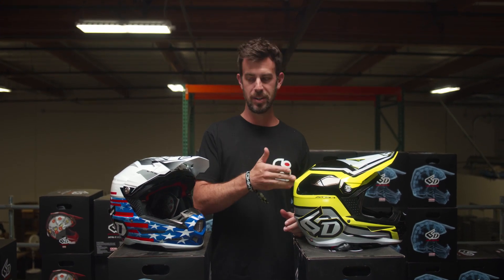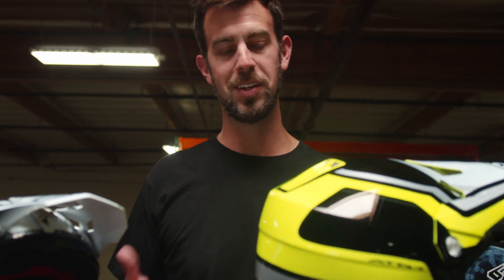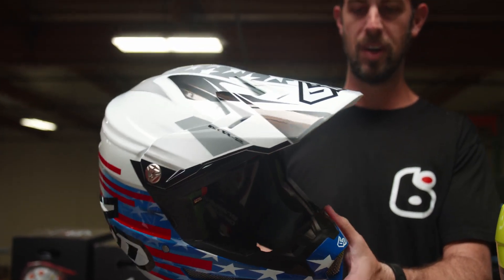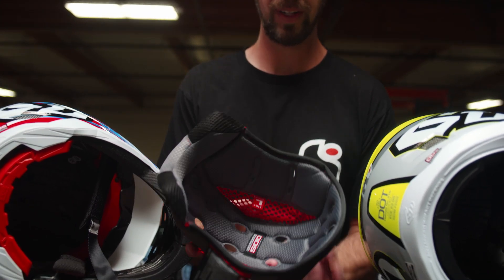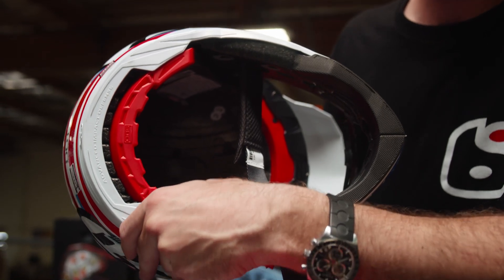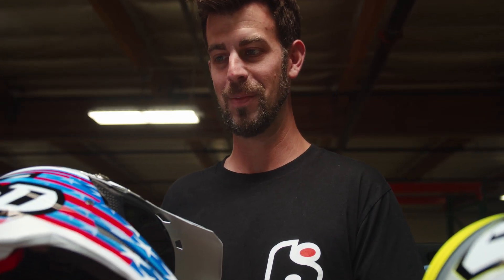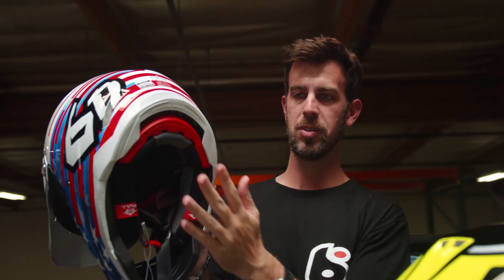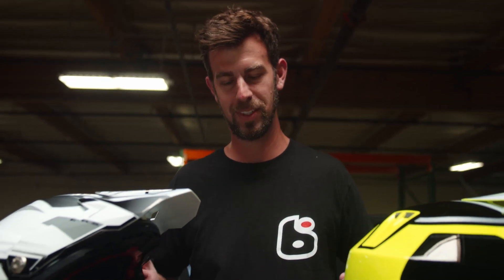6D ATR-2 vs ATR-1 | BTO Sports Warehouse Review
6D Helmets offer two different models, in this video we highlight what those differences are.

6D Helmets revolutionized the off-road helmet market with their ODS technology, which was designed to help reduce concussions by not just linear energy but rotational energy. Helmets of the past have also not paid much attention to slow speed impacts but only focusing on high speed impacts.